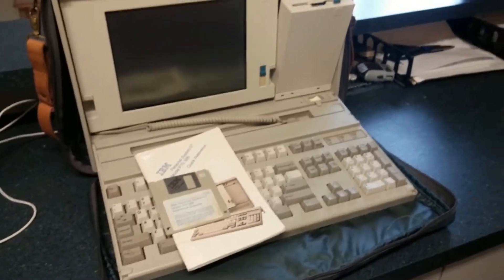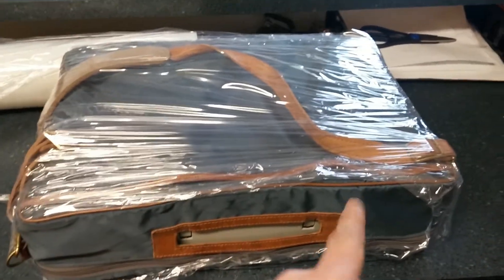💰🤑Look What Sold On eBay! 🤑 💰Selling and Shipping a Vintage $350 IBM P70 386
In this very late video. I have a lot of back logged footage. This sale is actual from a little over 3 months ago. Still I wanted to share it with you guys.
This is a great sale of a vintage IBM P70 386 Personal computer. The seller was all the way from CHINA!! SO I also share how I safely packed this beauty for its long trip half way around the world.